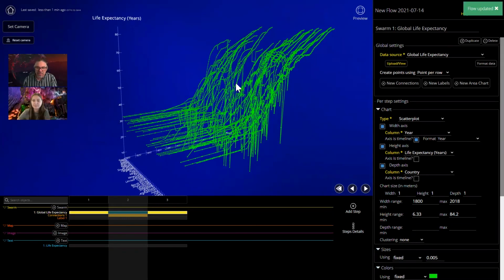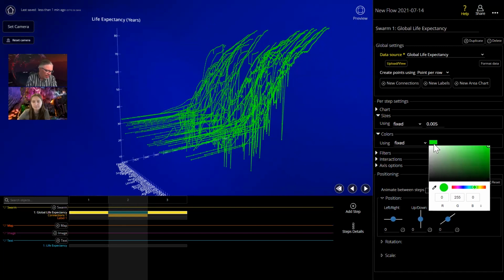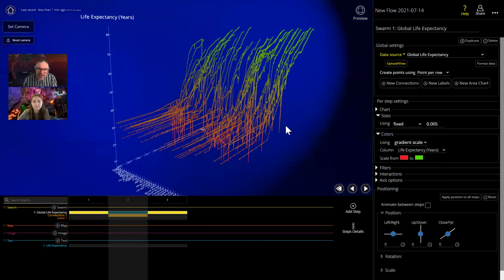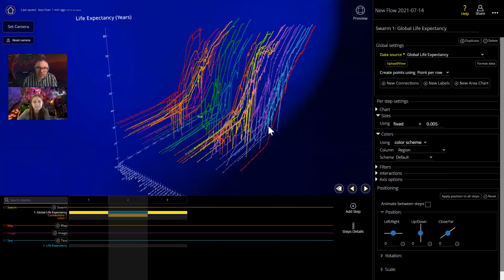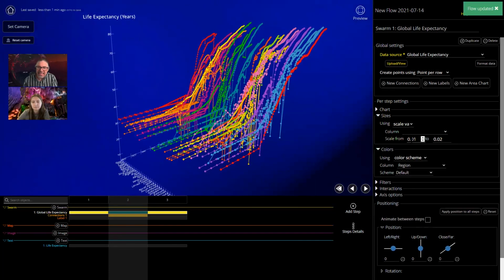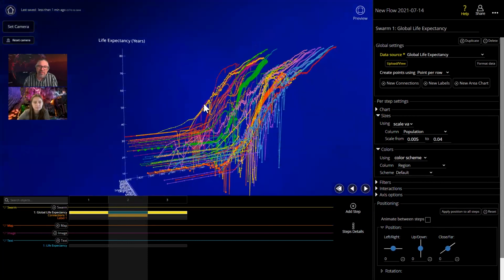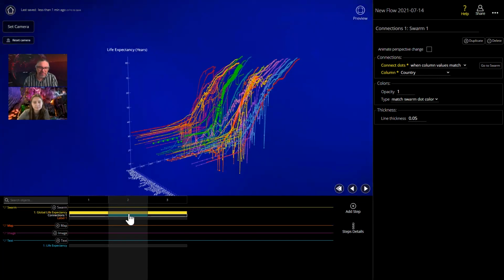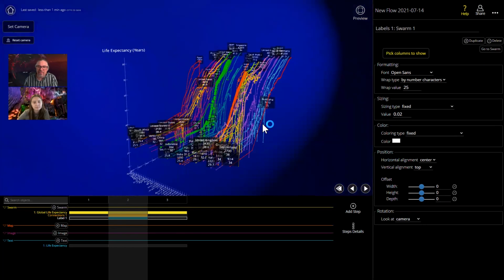Color & Size (Editor Walkthrough)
Jason and Sierra have a discussion and showcase a quick tutorial overview on the color and size settings within the Flow Editor.